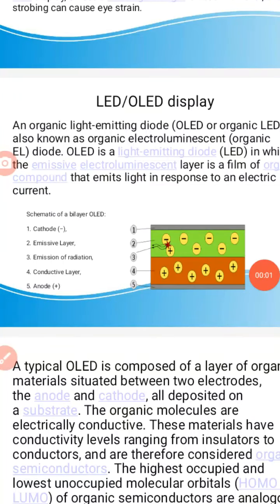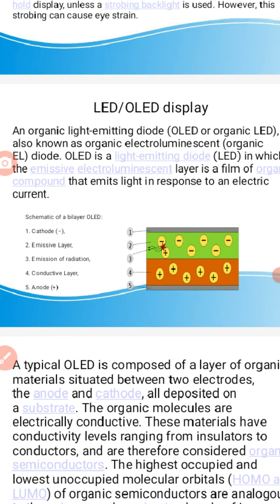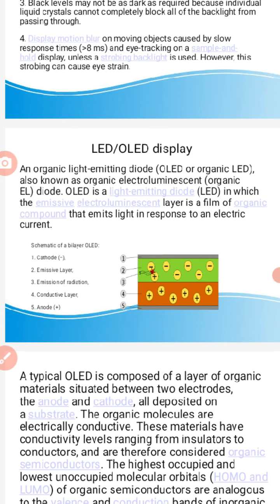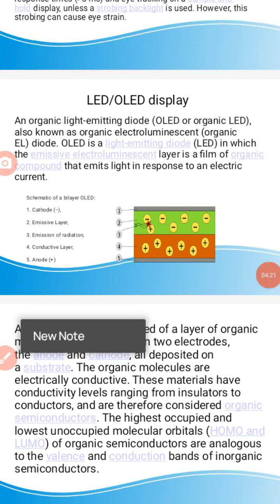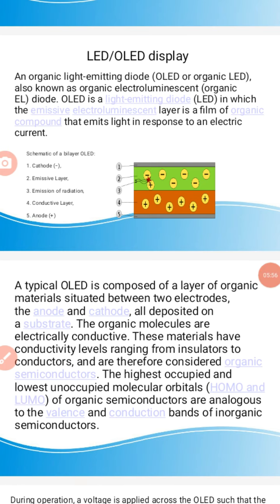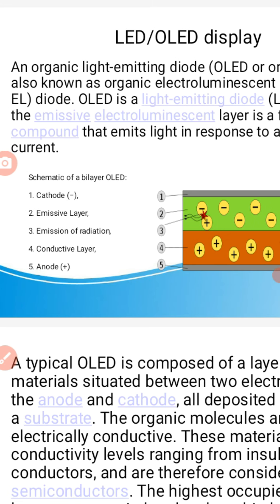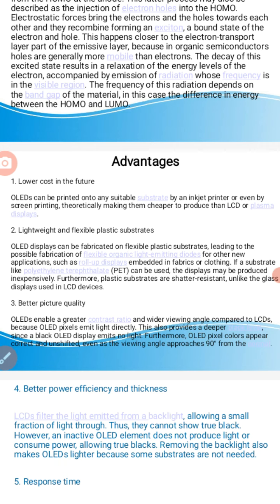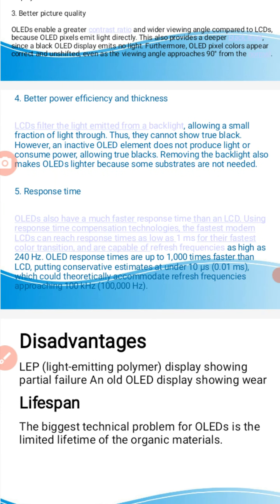em 29 5 led